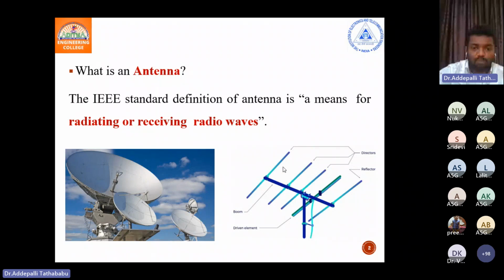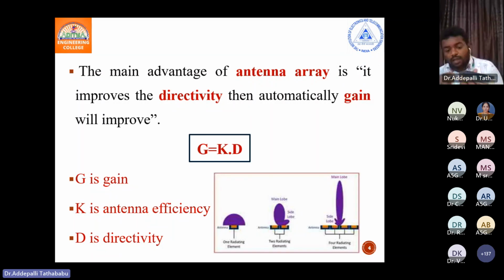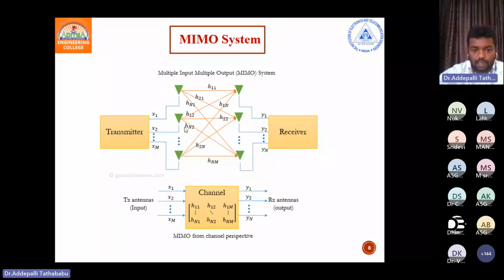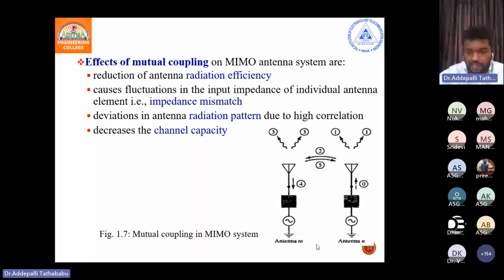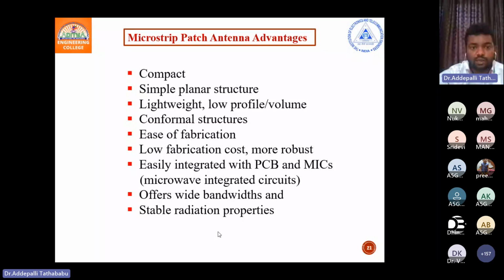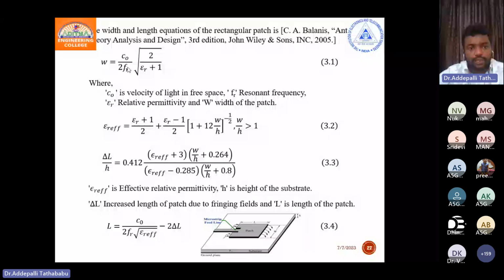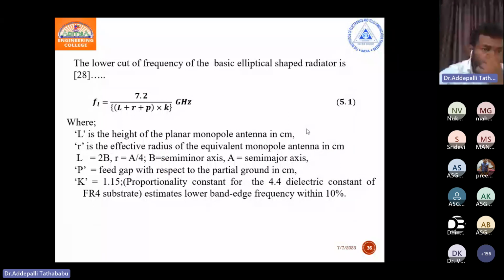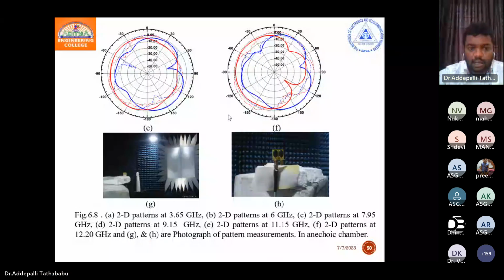FDP on Antennas for 5G Communications & Beyond Day5-Session1